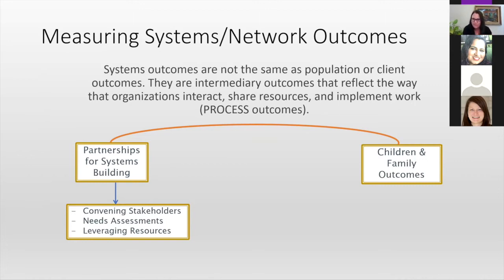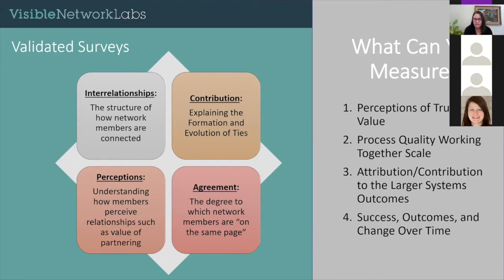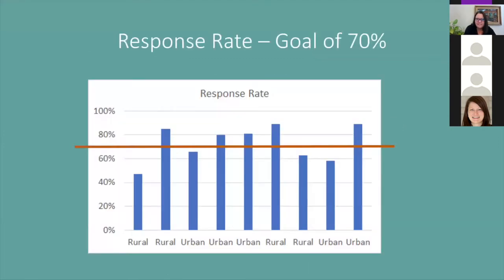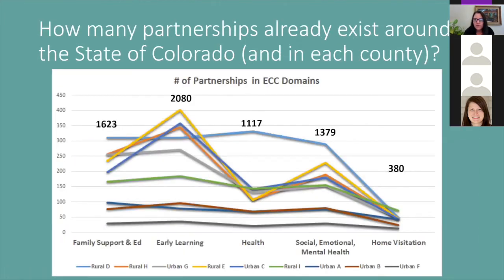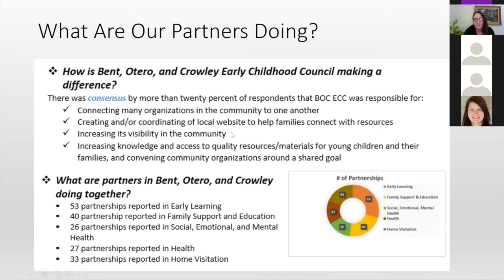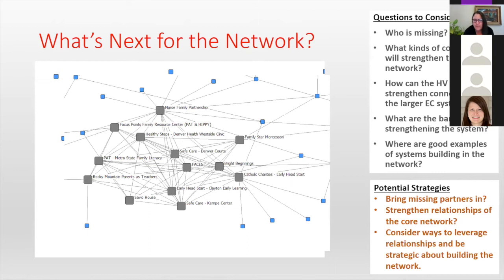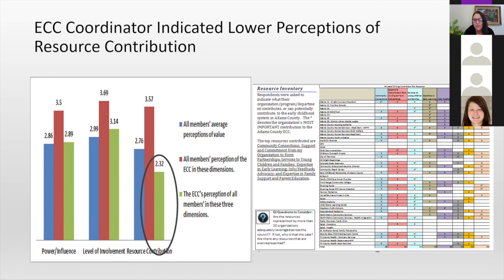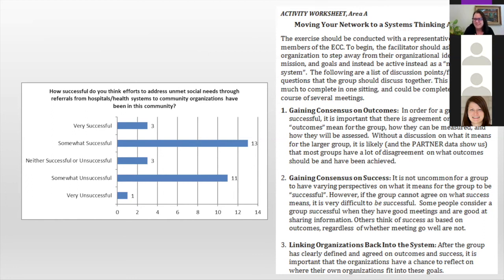Translating Network Data into Actionable Insights - Network Leadership Webinar